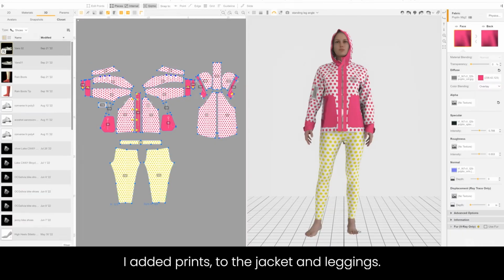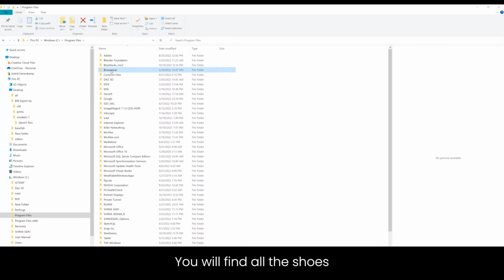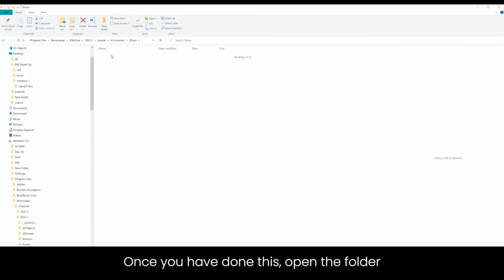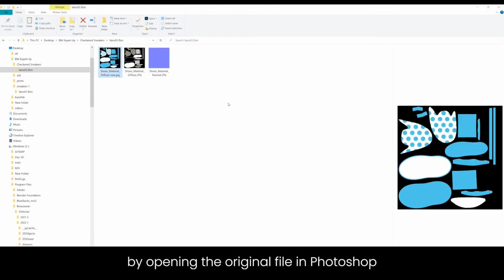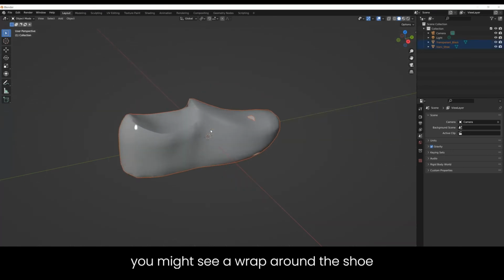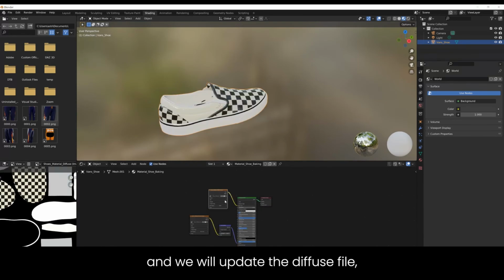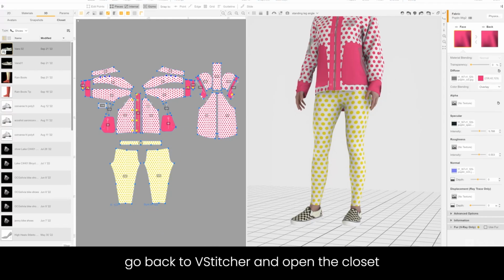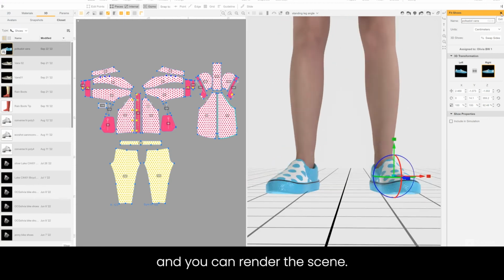Browzwear Guild Expert Tips: Experimenting with Shoe Colors in VStitcher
In this video, Astrid Hanenkamp, Fashion Designer specializing in sweaters and knitwear, shares her tips on how to quickly and easily change the look of your shoes in VStitcher to best match your outfit.